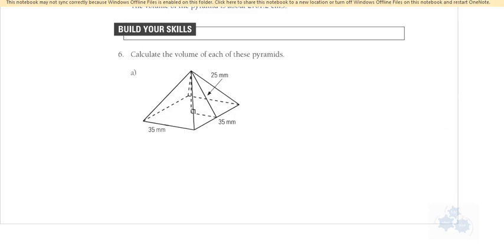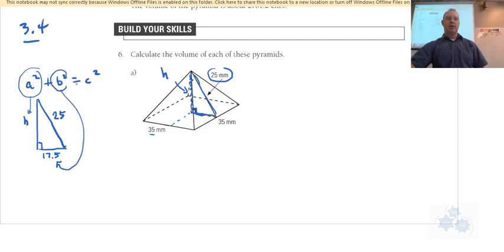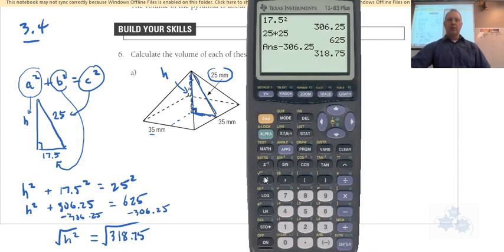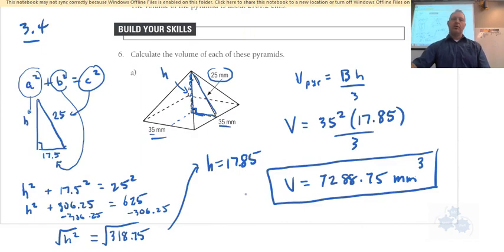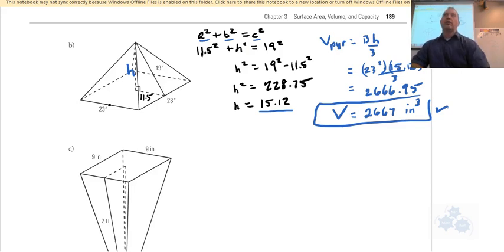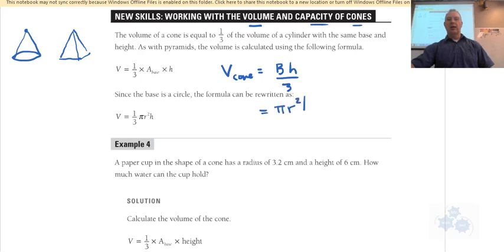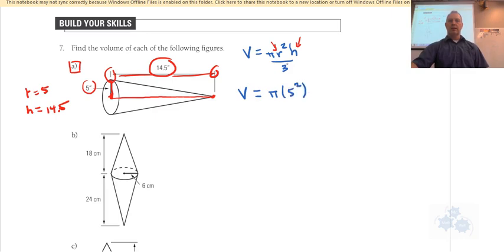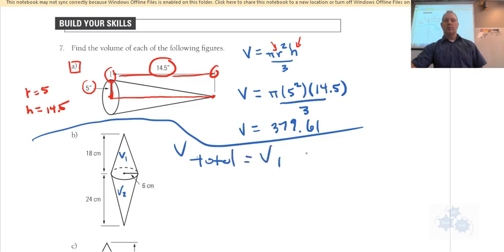WA 20 3.4 Volumes Pyramids and Cones (2of2)